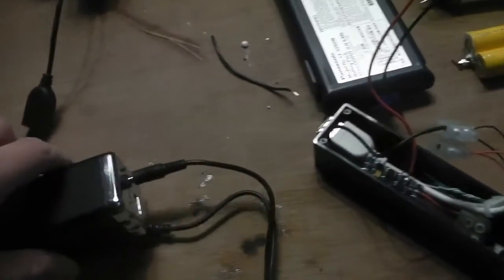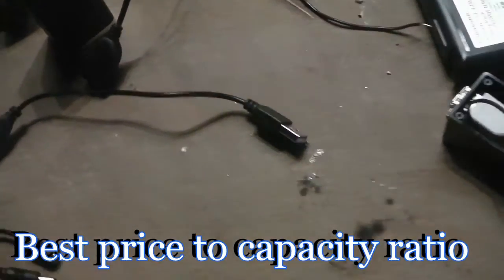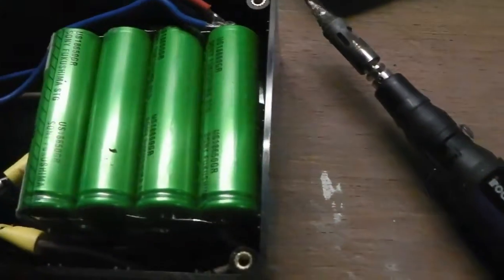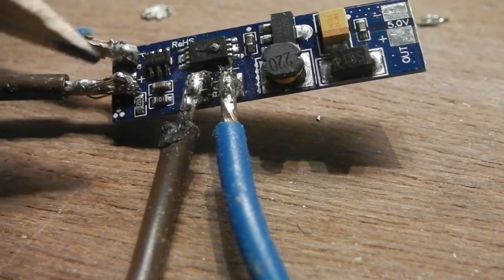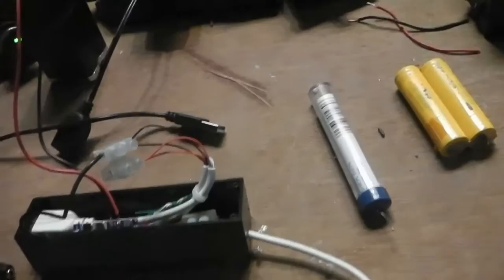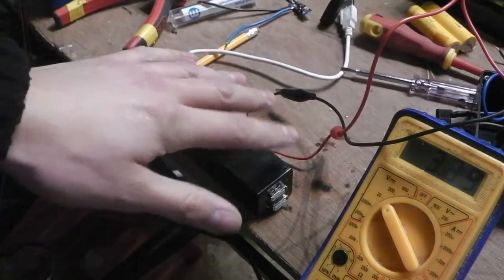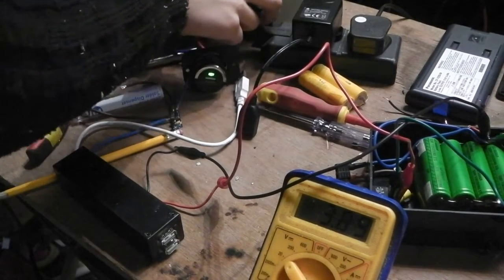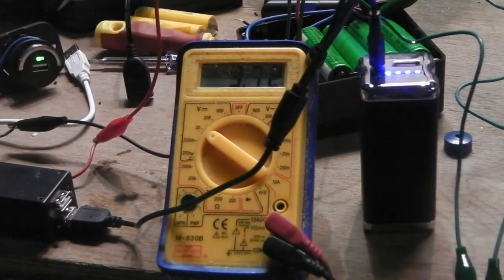USB power pack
using second hand laptop battery cells and a £3 PCB from China I was able to make my own USB power bank! also a couple of USB leads from poundland! =)